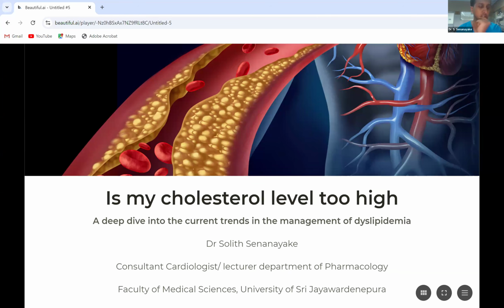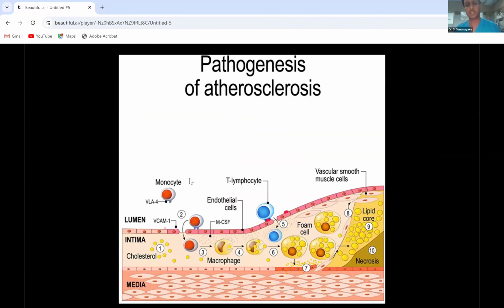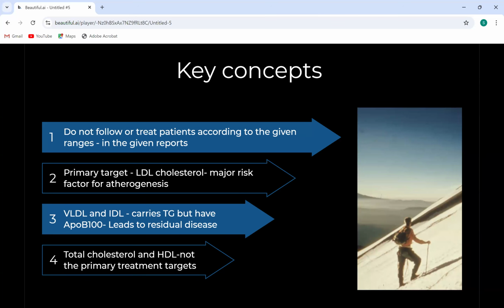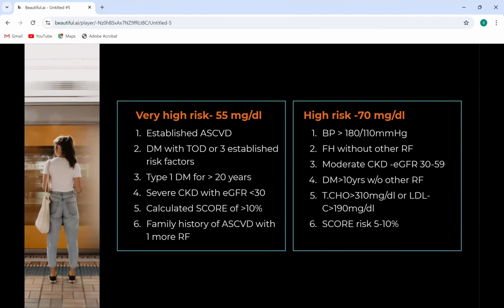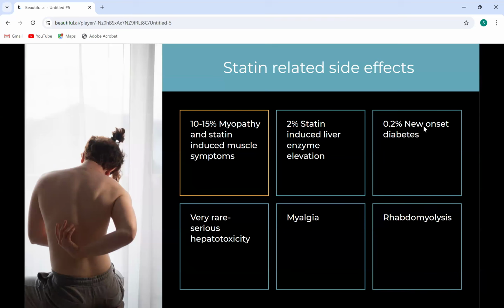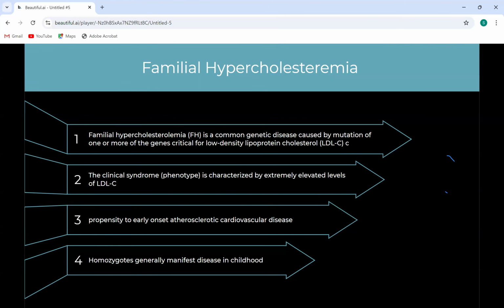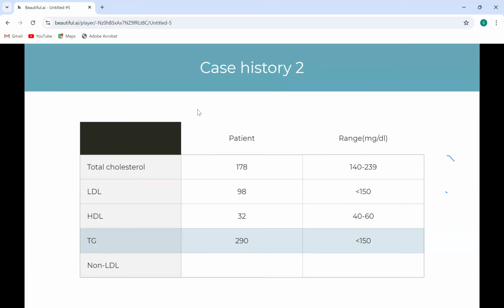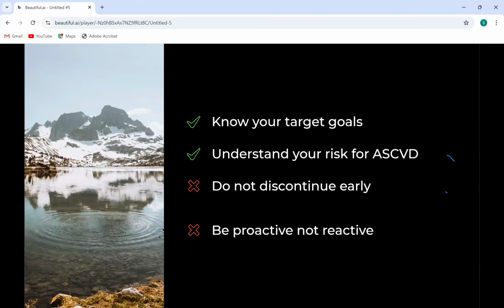Dyslipidemia in Primary Care ; Updated Management Strategies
In this insightful lecture, Dr. Solith Senanayake, Consultant Cardiologist and Lecturer at the Department of Pharmacology, University of Sri Jayewardenepura, presents an updated overview of dyslipidemia management in primary care. Covering key aspects of diagnosis, risk assessment, and the latest therapeutic approaches, this session is essential for healthcare professionals aiming to optimize cardiovascular health in their patients. Dr. Senanayake's expertise ensures a thorough and practical understanding of managing dyslipidemia, incorporating the most recent guidelines and evidence-based strategies.